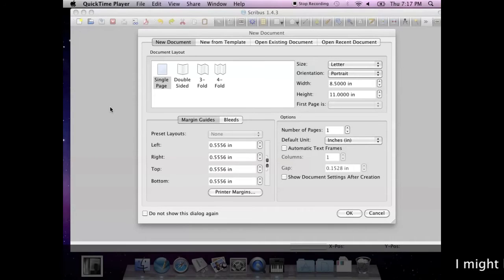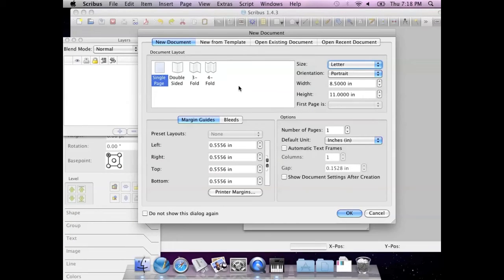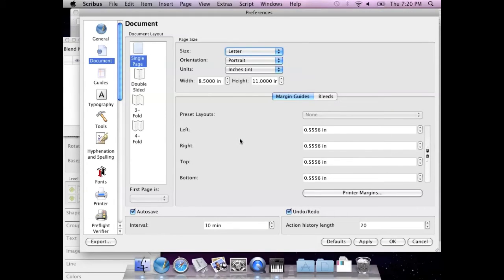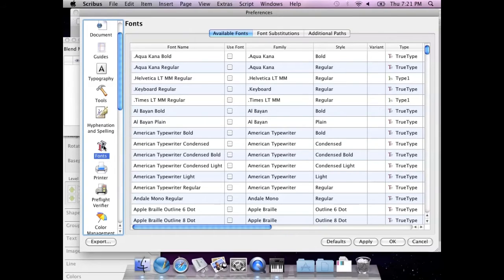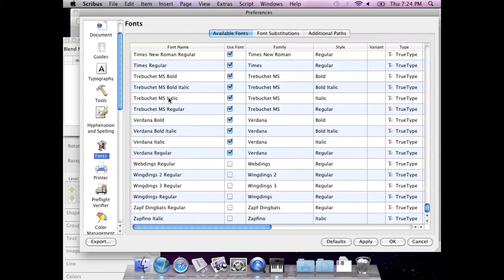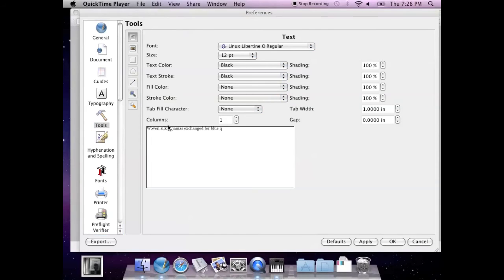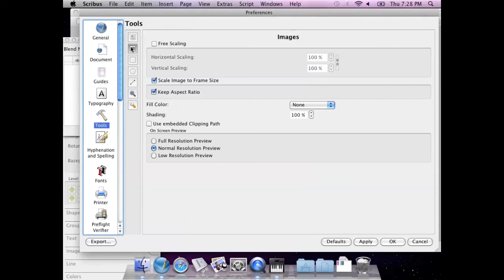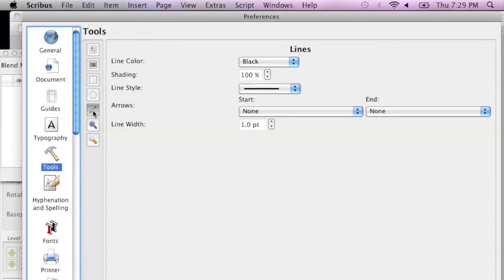Secret Knowledge of Poster Design - Part 0: Scribus Preferences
This screencast shows you how to set-up your preferences to make working in Scribus much easier. This is a kind of preamble for Secret Knowledge of Poster Design.